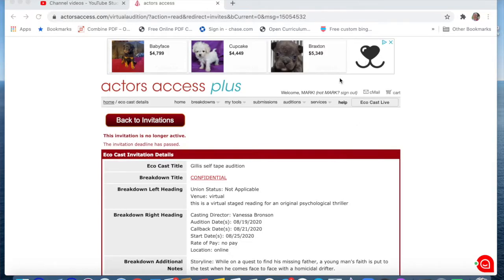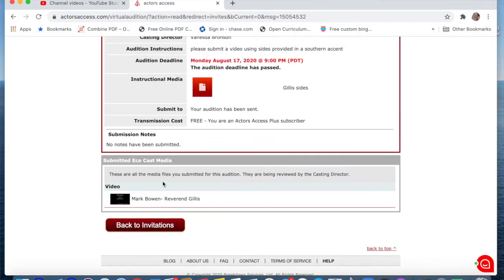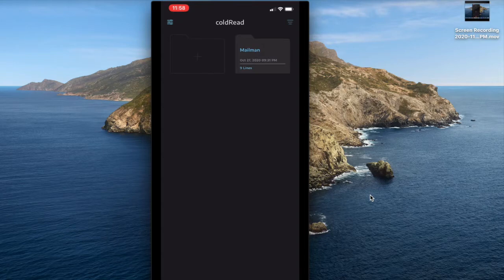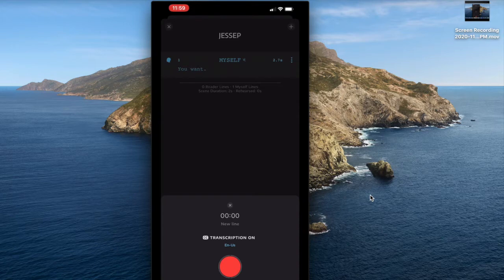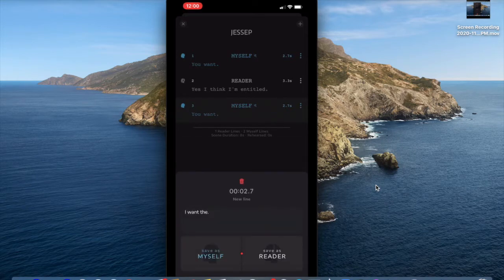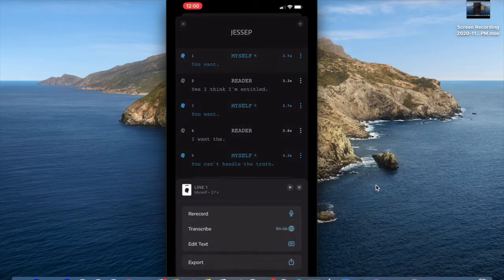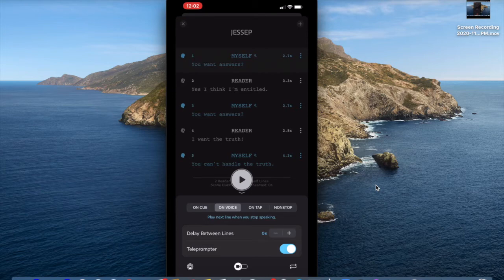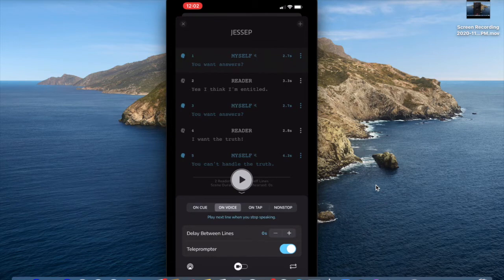Cold Read App Review | Self Tape Tips For Actors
Part 4 of my Self Tape Audition Example, providing self taping tips.   This time we're giving a product review of a new self tape app that gives assistance with self taping without a reader, and seeing how it compares to the "Slatable" app I already reviewed several months ago.

Chapters:
0:00:00. Introduction
0:00:22. Slatable Plusses and Minuses
0:02:01. Cold Read Alternative
0:02:21. Demonstration- Audition Setup
0:05:25. Rehearsing with the pre-recorded "reader"
0:06:12. Recording your audition
0:07:45. Outro- Which App is Better?